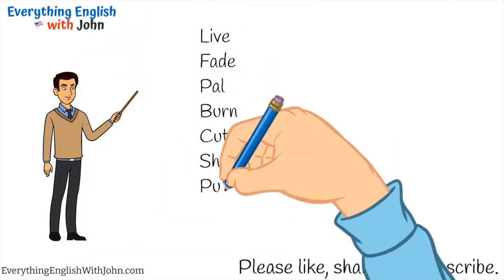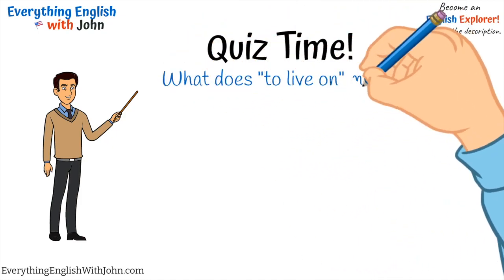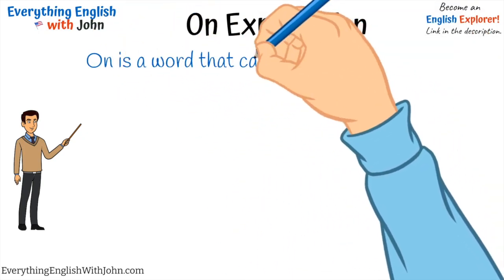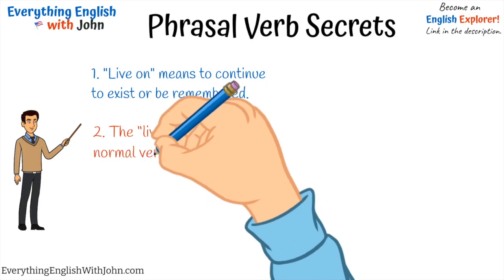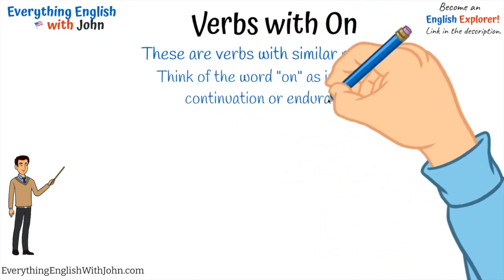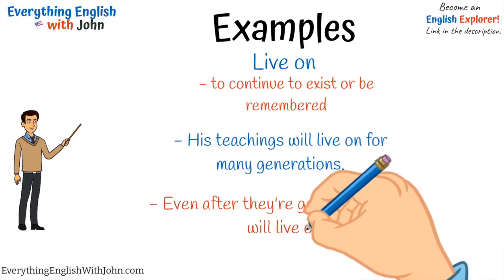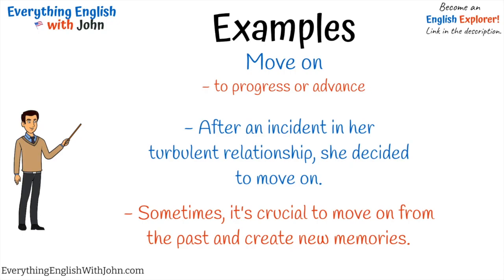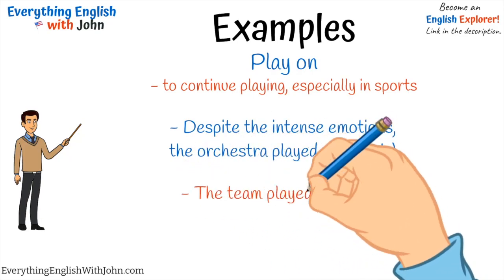To Live On: Phrasal Verbs in English Conversation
Learn Phrasal Verbs Through Stories, English Phrasal Verbs, Phrasal Verbs in English Conversation, Phrasal Verbs Explained

Welcome to Everything English with John!
We're going to master phrasal verbs in this video. We're going to learn how to use them, especially how to use the preposition through.
To cut up

Times:
00:00 - Story + Quiz
02:15 - On Explanation
03:12 - Phrasal Verb Secrets
04:23 - Verbs With On + Examples

Some topics that you will learn:

Confusing Things in English
English Theory
Word of the Day
General Phrases
Sentence Structure
Grammar Tenses
Native Pronunciation
Verb Forms
Modals
Useful Vocabulary
Help with Prepositions
Adjectives and Adverbs
More and Most
Much and Many
Phrasal Verbs
Useful Idioms and Proverbs
Themed Conversations
English Interviews
American Culture